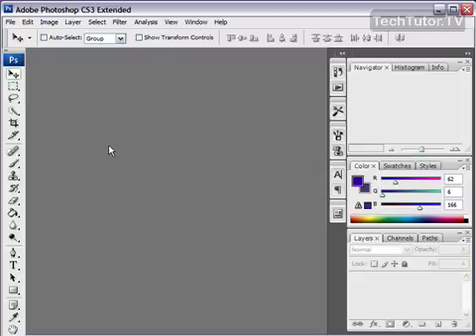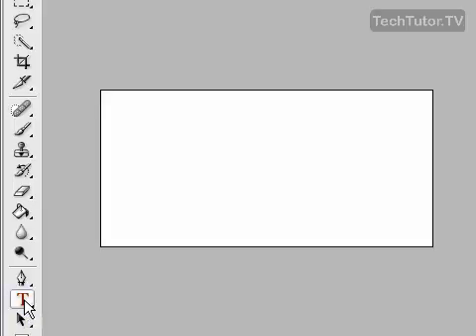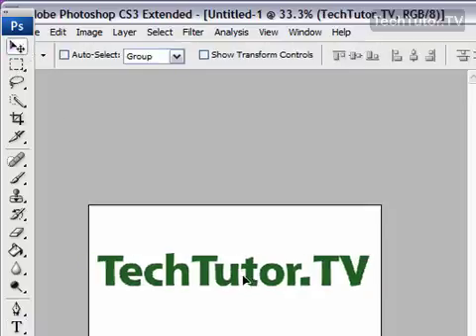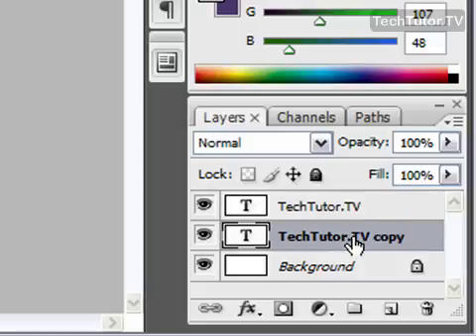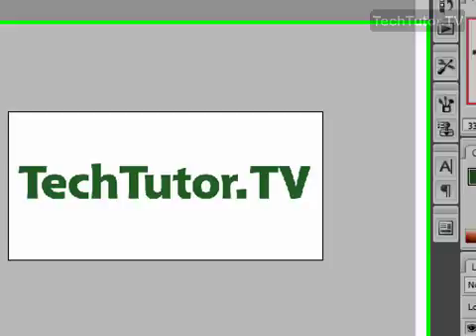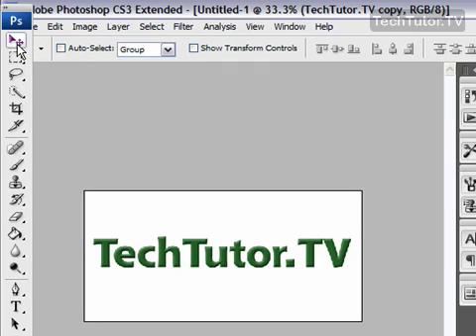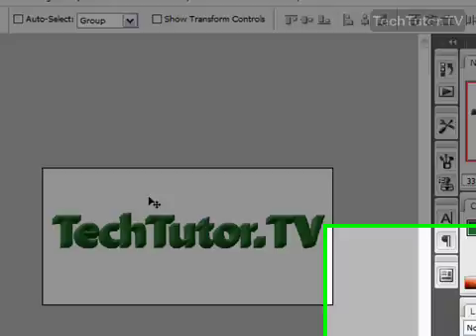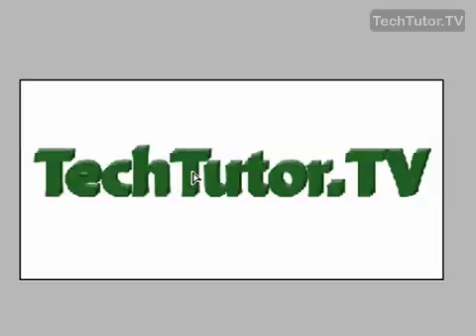Create a 3D Text Effect in Photoshop CS3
See a higher quality video on TechTutor.TV! 3D text can easily be created in Adobe Photoshop CS3 without the use of any filters. This method makes it super easy to get the exact angle you want without giving up any quality. Watch this video tutorial to find out how you can create a 3D text effect in Photoshop CS3. See higher quality tutorials all for FREE